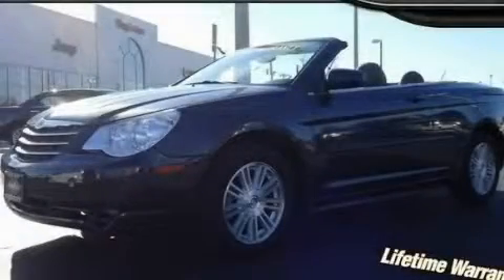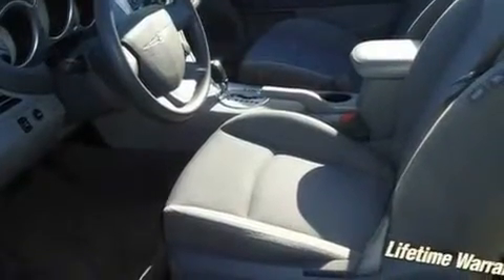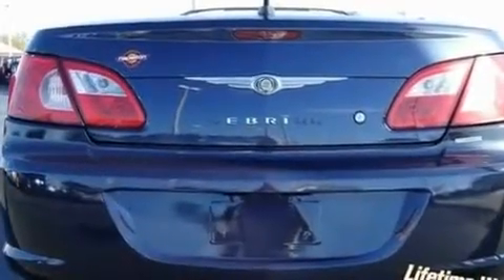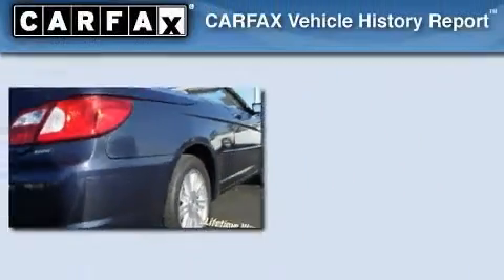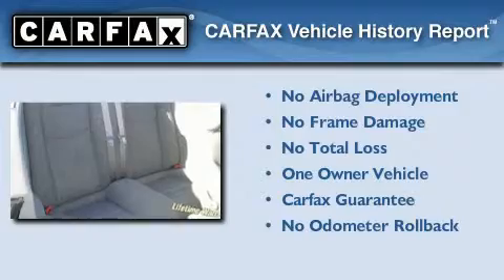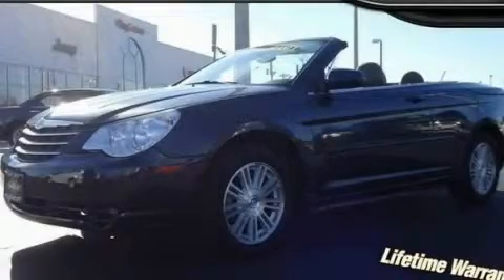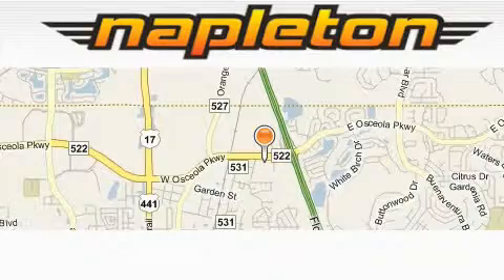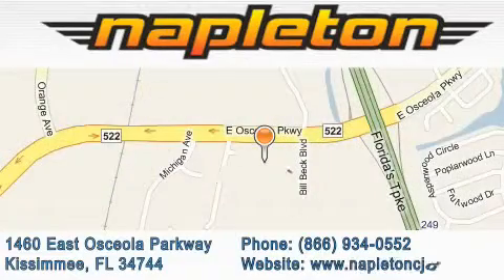2008 Chrysler Sebring Leesburg FL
Year : 2008

 Make : Chrysler

 Model : Sebring

 Engine : 2.7L DOHC MPI 24-valve V6 FFV engine

 Trans . : Automatic

 Exterior : Blue

 Miles : 43,573

 Interior : Other

 1460 East Osceola Parkway

 Pre-Owned 2008 Chrysler Sebring Kissimmee FL